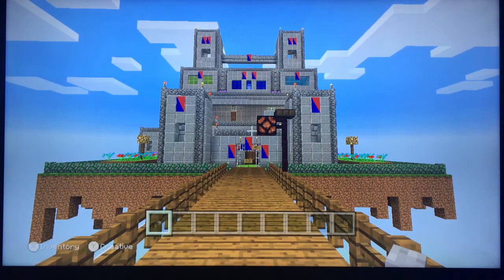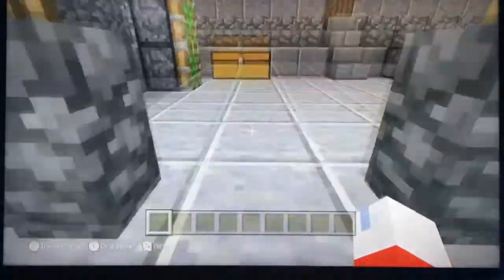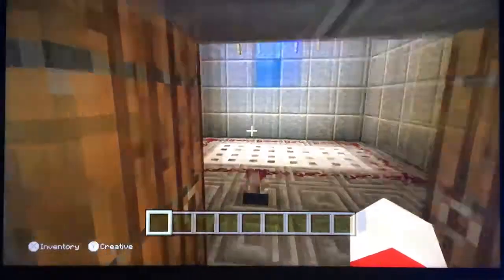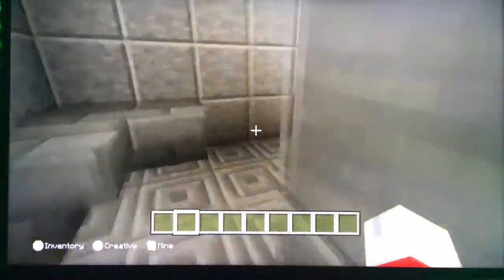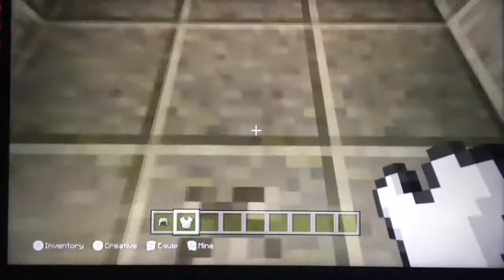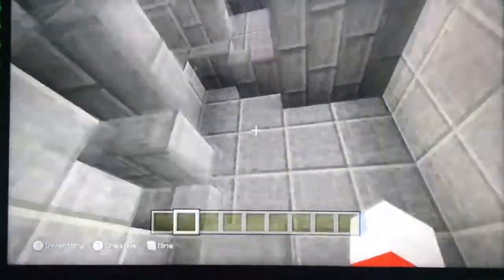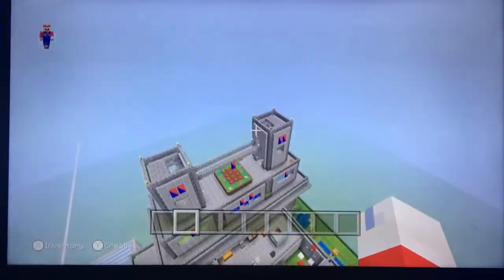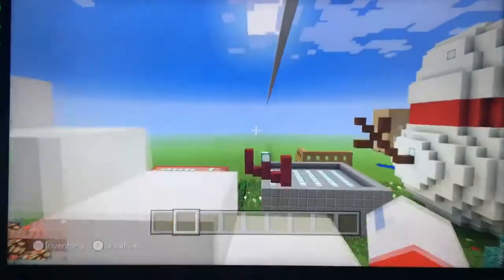Minecraft Wii U gameplay part 3